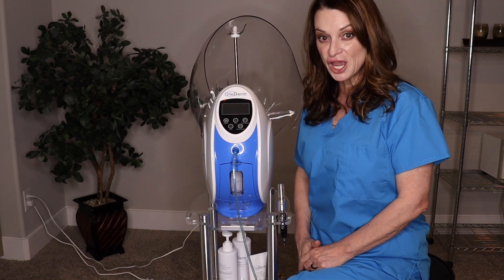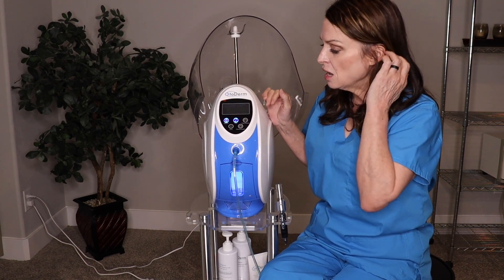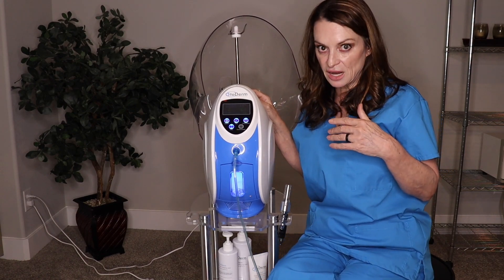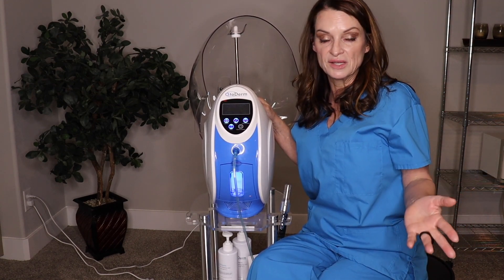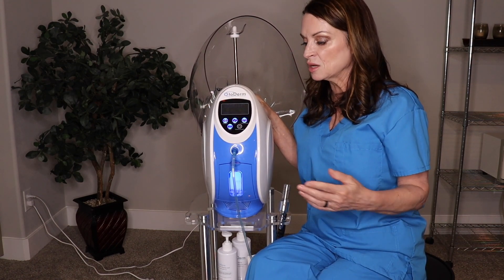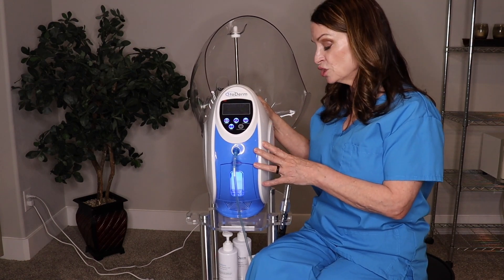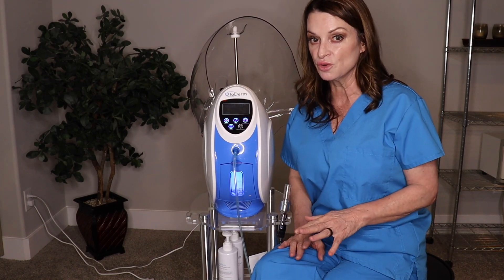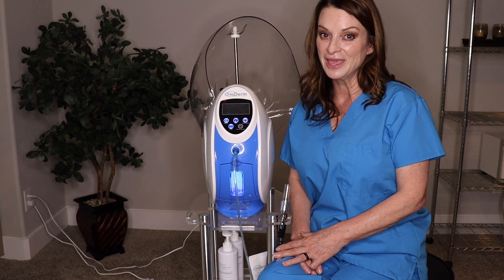O2toDERM (part 1)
O2toDERM - Ionized Oxygen Dome Machine

Setup and features of 02toDerm.

Oxygen therapy using high concentration of oxygen and 3 million anion (vitamin from the air).

96% saturation shown by test below

We measured the client's SpO2 level before the o2toDerm treatment at 93% and It increased SpO2 level to 96% in just 10 minutes under @o2toderm_usa dome.  This not only increases the oxygen concentration in the skin but also reduces the damage caused by harmful bacteria. Oxygen disables toxins of acne-triggering bacteria and reduces a bacteria’s ability to reproduce. Oxygen can also reduce swelling and inflammation, as well as initiate collagen and elastin production to keep the skin looking healthy and young.

Proven therapeutic values:

1. Immune support
2. Improves blood circulation
3. Reduces inflammation
4. Reduces damage of harmful bacteria
5. Protects skin from toxic substances
6. Regenerates damaged cells
7. Combats positive ions we encounter everyday via cell phones, computers, TV, pollution, etc.